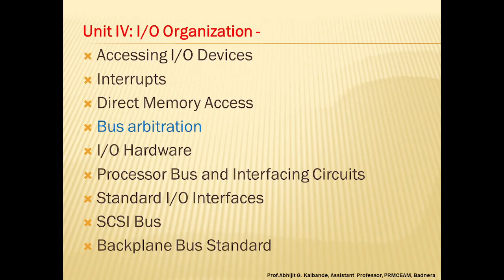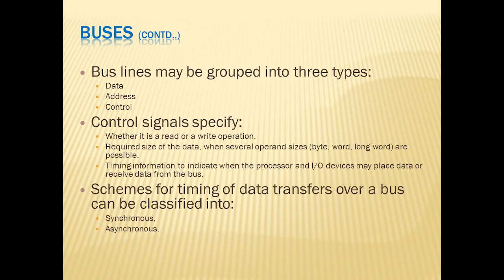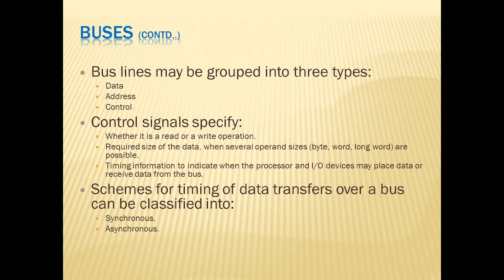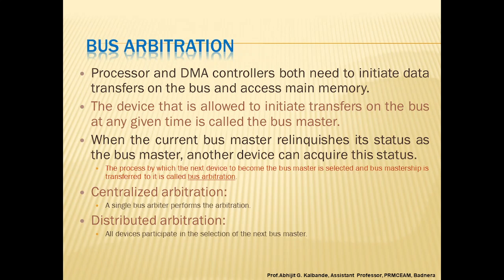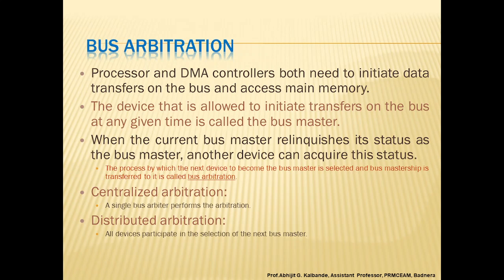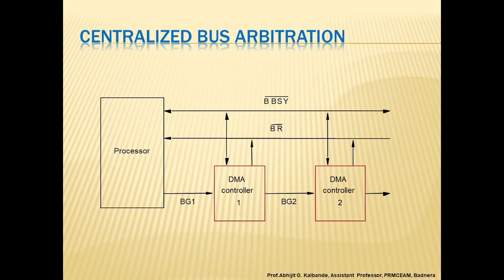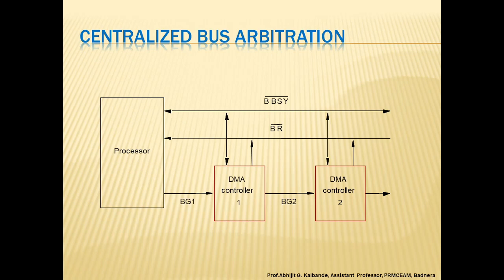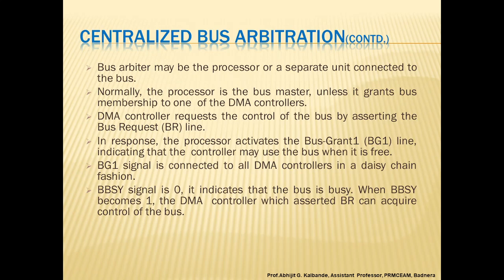Bus arbitration 1